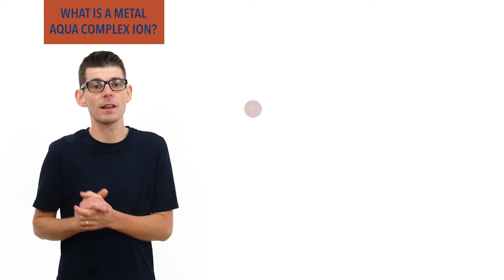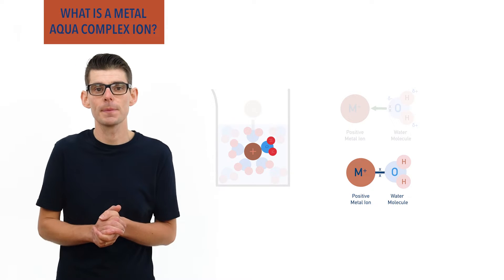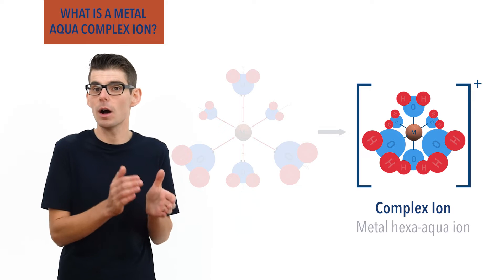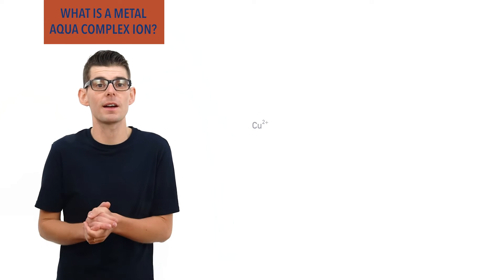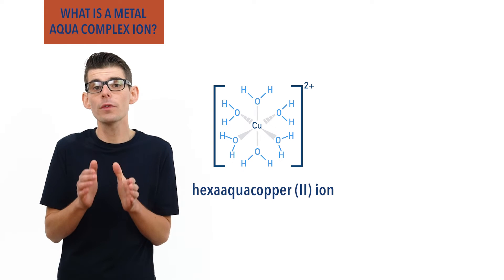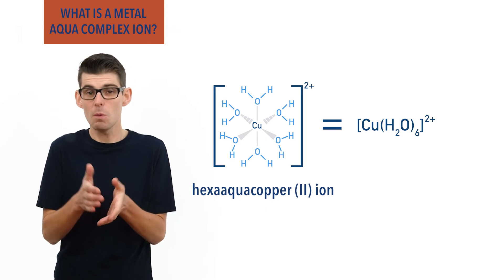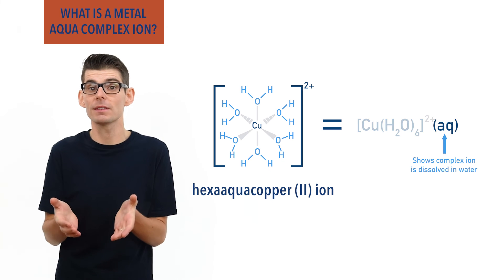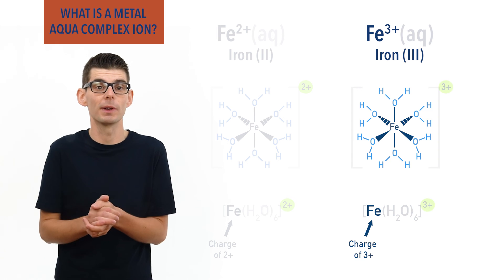What is a metal aqua complex ion?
Outlining what metal aqua complexes are and how they form. The formulas for complex ions are explained and Copper (II) hexaaqua ions are used as an example, along with Iron (II) and Iron (III) aqua ions.